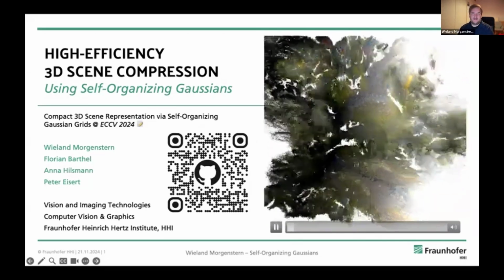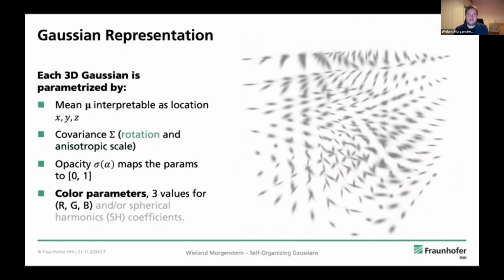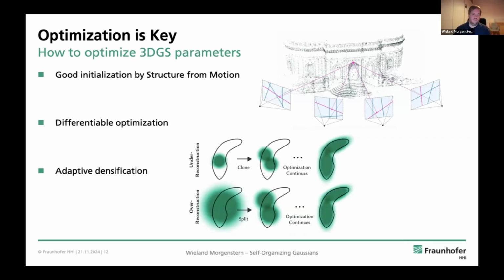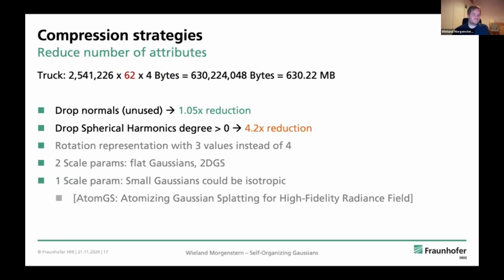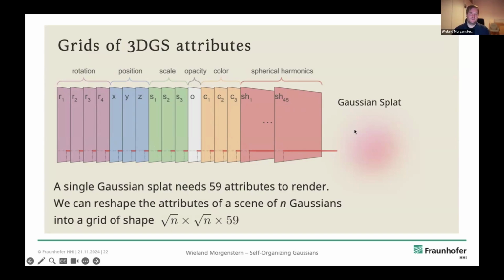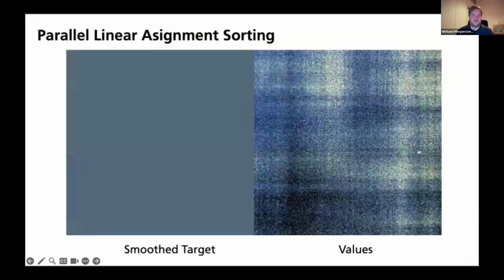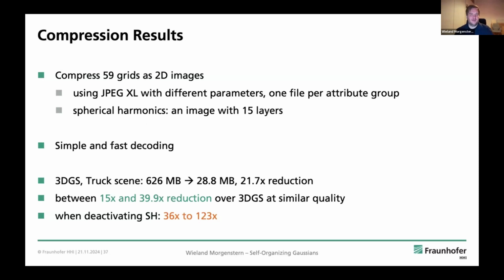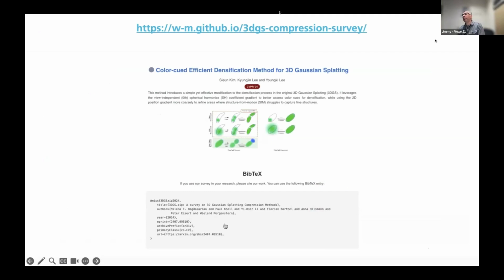ECCV 2024 Redux: Day 3- High-Efficiency 3D Scene Compression Using Self-Organizing Gaussians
In just over a year, 3D Gaussian Splatting (3DGS) has made waves in computer vision for its remarkable speed, simplicity, and visual quality. Yet, even scenes of a single room can exceed a gigabyte in size, making it difficult to scale up to larger environments, like city blocks. In this talk, we’ll explore compression techniques to reduce the 3DGS memory footprint. We’ll dive deeply into our novel approach, Self-Organizing Gaussians, which proposes to map splatting attributes into a 2D grid, using a high-performance parallel linear assignment sorting developed to reorganize the splats on the fly. This grid assignment allows us to leverage traditional 2D image compression techniques like JPEG to efficiently store 3D data. Our method is quick and easy to decompress and provides a surprisingly competitive compression ratio. The drastically reduced memory requirements make this method perfect for efficiently streaming 3D scenes at large scales, which is especially useful for AR, VR and gaming applications.

ECCV 2024 Paper: Compact 3D Scene Representation via Self-Organizing Gaussian Grids

About the Speaker: Wieland Morgenstern is a Research Associate at the Computer Vision & Graphics group at Fraunhofer HHI and is pursuing a PhD at Humboldt University Berlin. His research focuses on representing 3D scenes and virtual humans.

Recorded on Nov 21, 2024 at ECCV 2024 Redux: Day 3